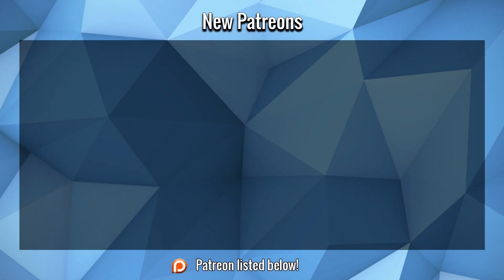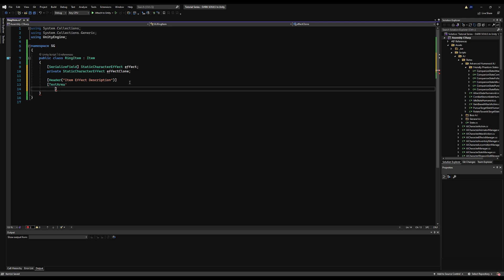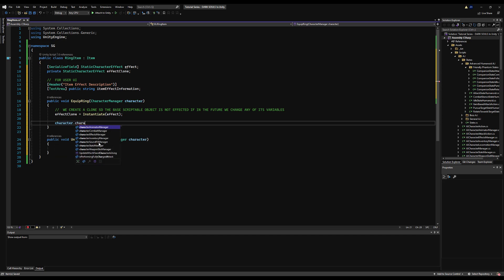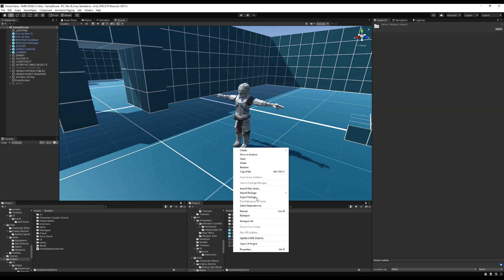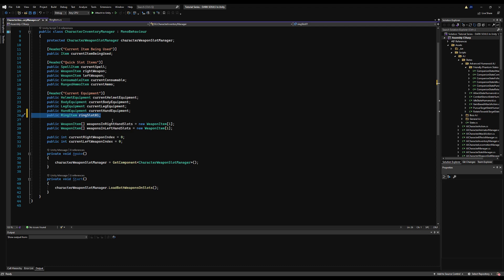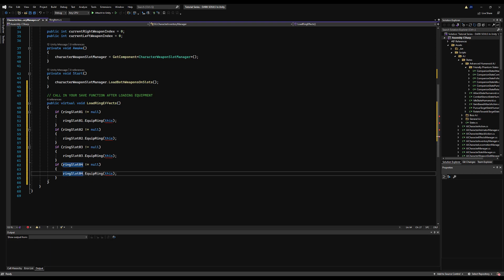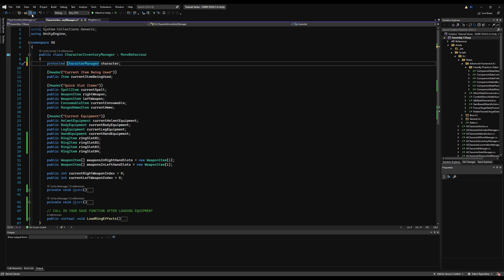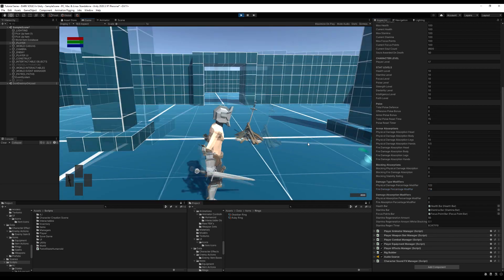Create DARK SOULS in Unity ► EP. 128 RING ITEMS (Pt. 1)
In this episode we create "Ring" equipment items. Upon equipping a ring, the effect of the ring will be added to our character. Upon removing the ring, the effect is also then removed.